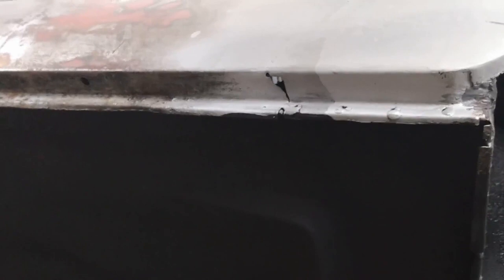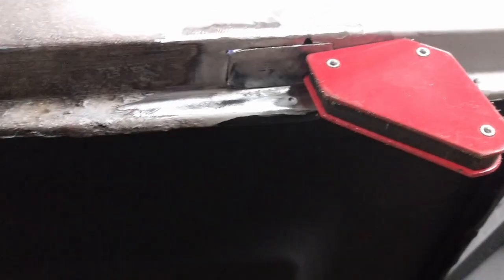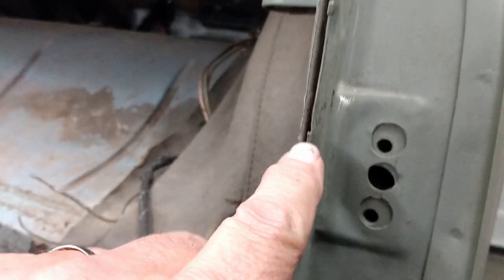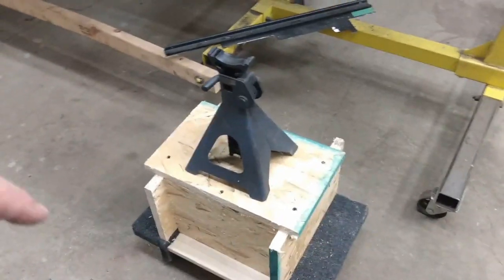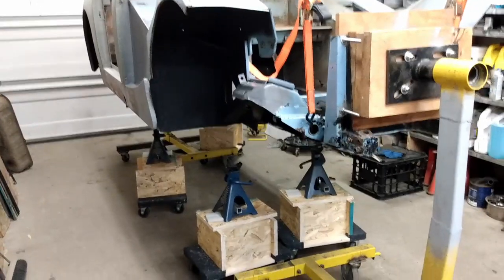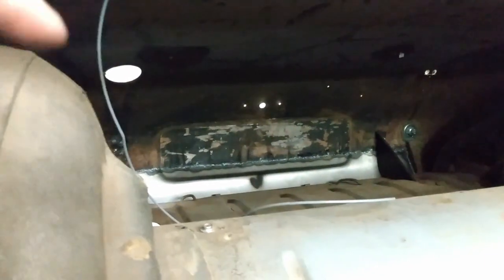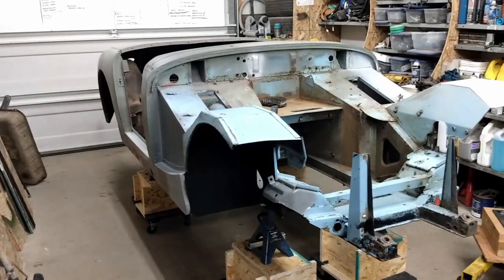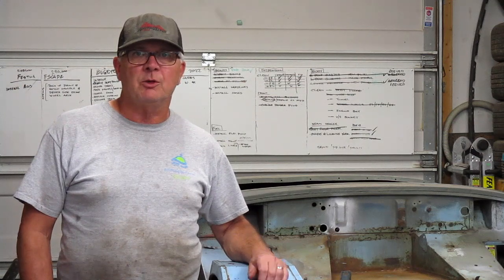Last bit of metal work and some custom jack stands & it's off the rotisserie!!! Bugeye Build Ep. 40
A couple of little patches are welded up, wheeled jackstands created and the Frogeye's body is off the rotisserie!

Amazon Canada
Amazon USA

Equipment used to produce this video:

Amazon Canada
Amazon USA